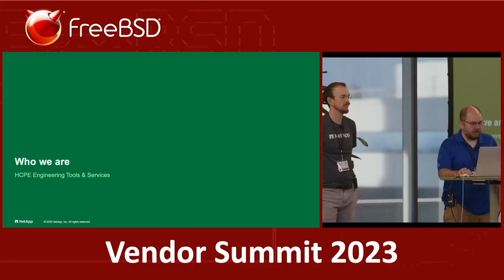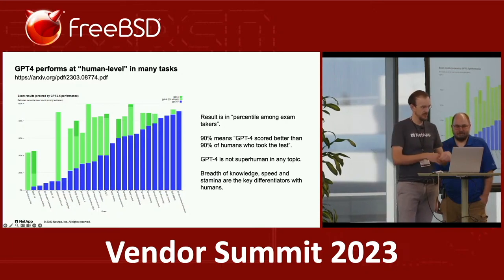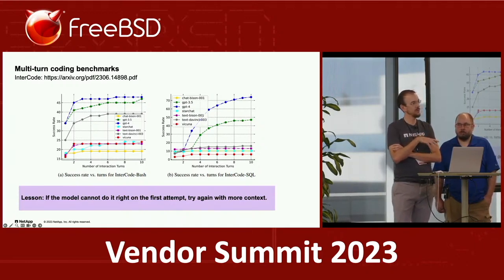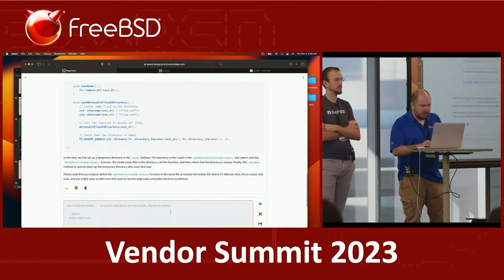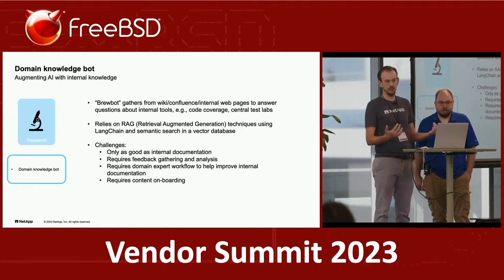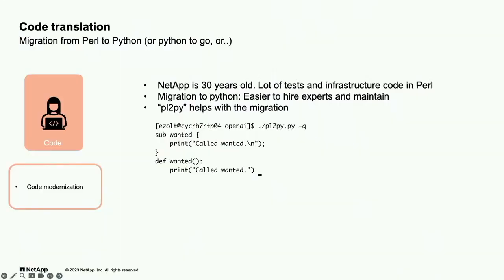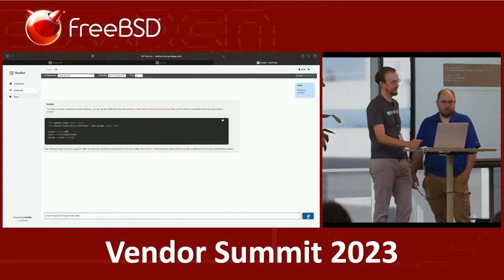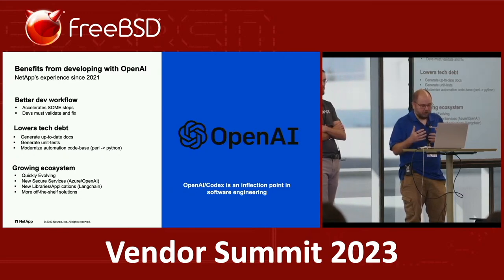November 2023 FreeBSD Vendor Summit - Accelerating Innovation with AI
Phil Ezolt and Jerome Roussin discuss "Accelerating Innovation with AI" at the November 2023 FreeBSD Vendor Summit - 11/2/23